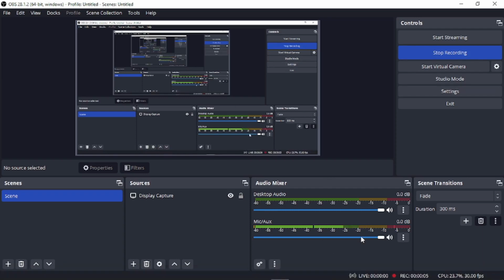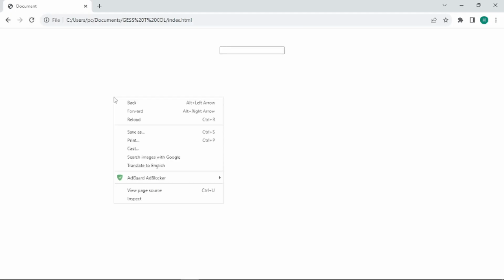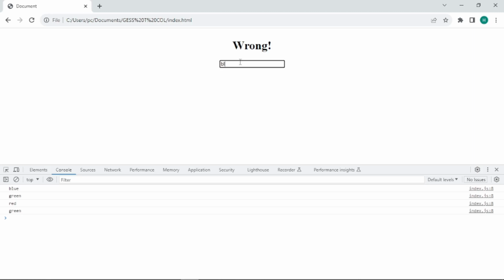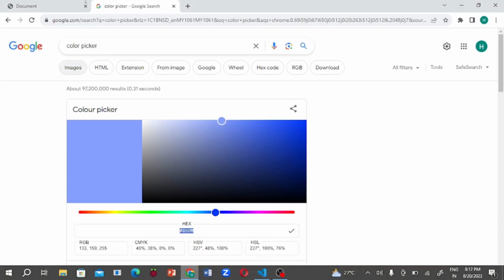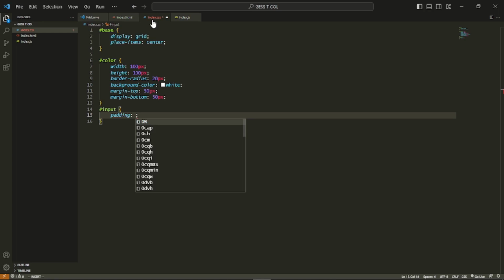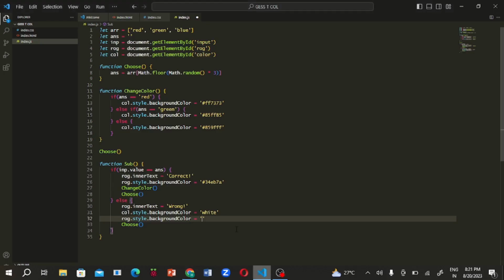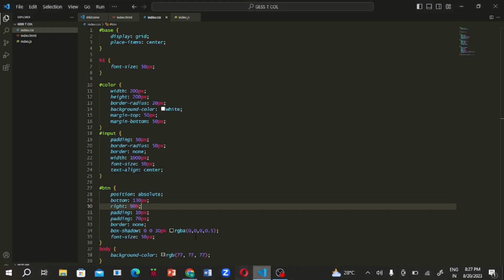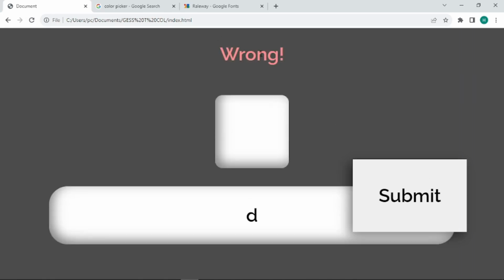HTML, CSS & JS Tutorial | Color Guessing Game Using HTML, CSS & JS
Hello Friends! Today We Are Going To Learn:
html tutorial,
css tutorial,
JavaScript tutorial,
Color Guessing Game Using HTML, CSS &  JS ,
Guessing Game Using HTML, CSS &  JS,
HTML, CSS &  JS Tutorial,